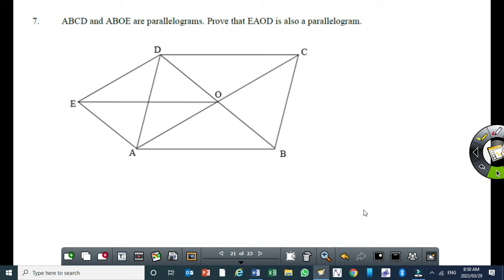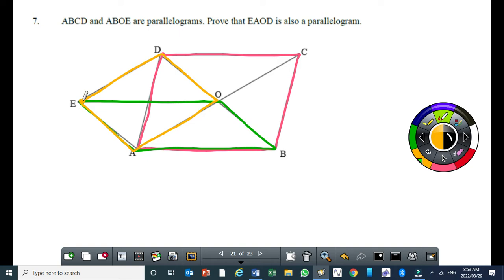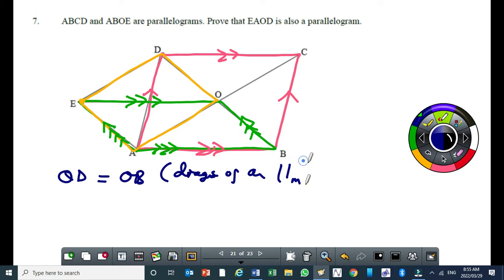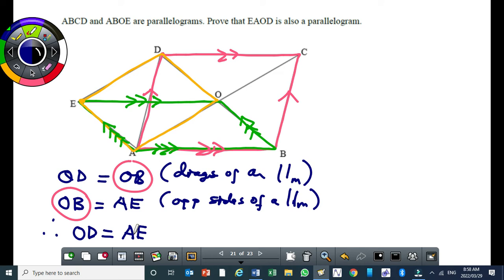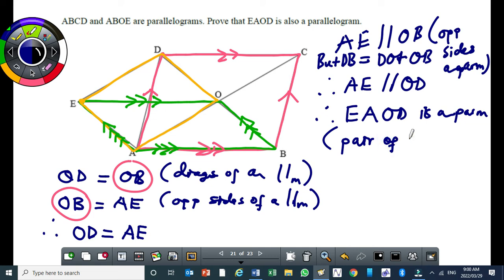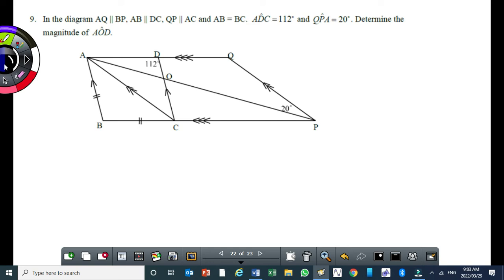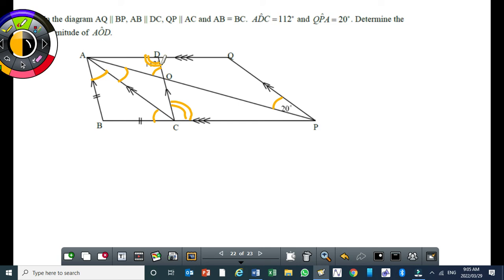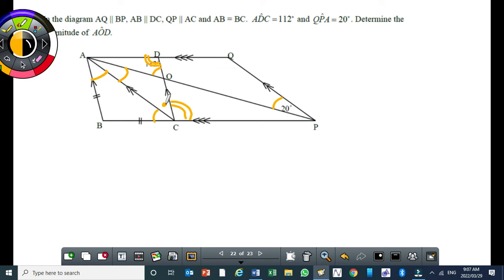Gr10 Euclidean Geometry Proofs of parms part 2